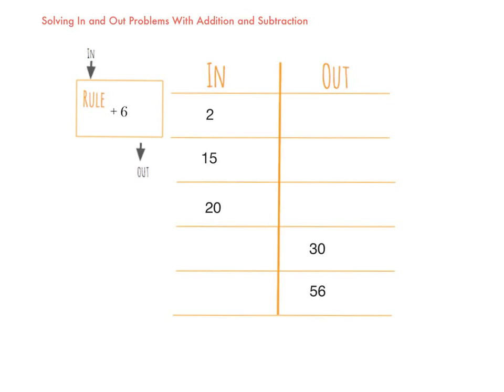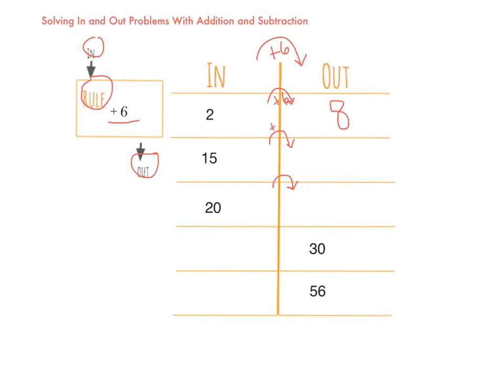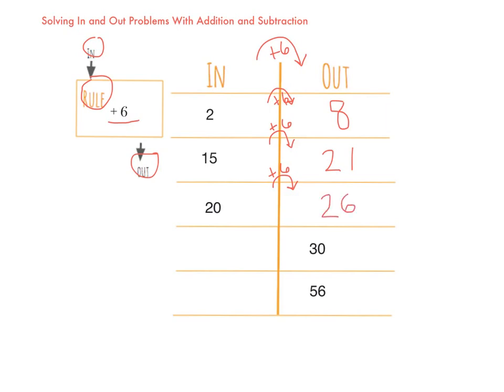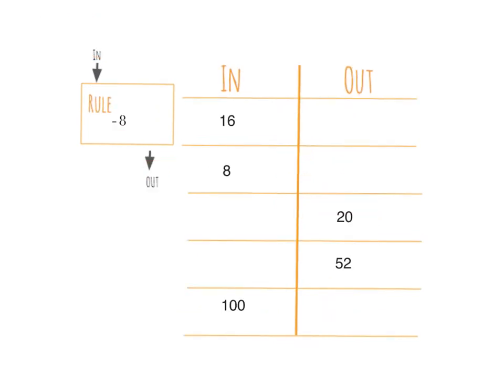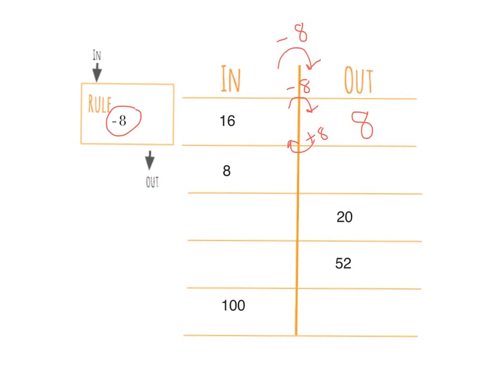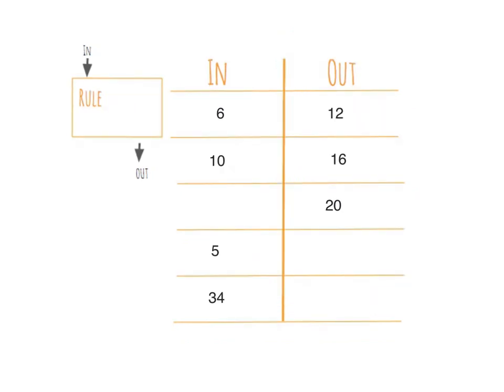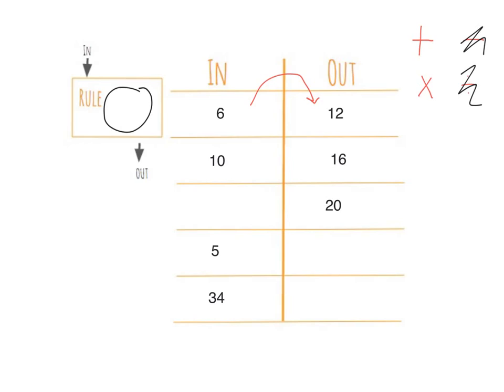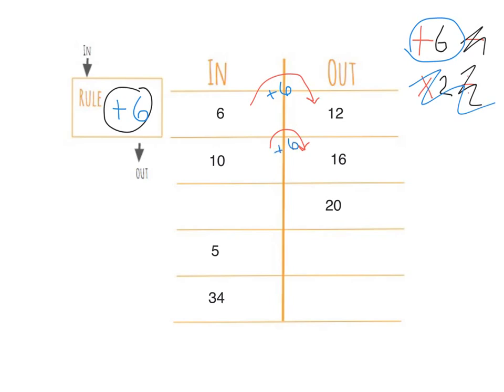Solving in and out problems with addition and subtraction